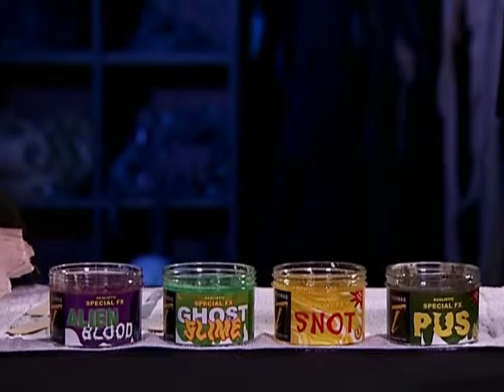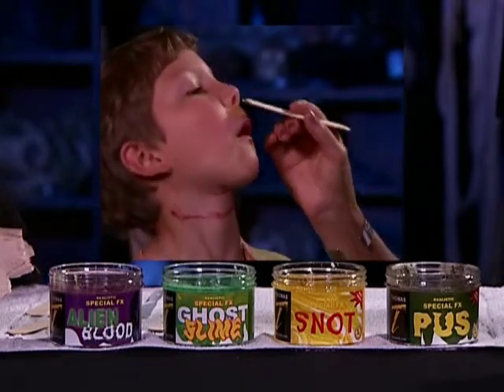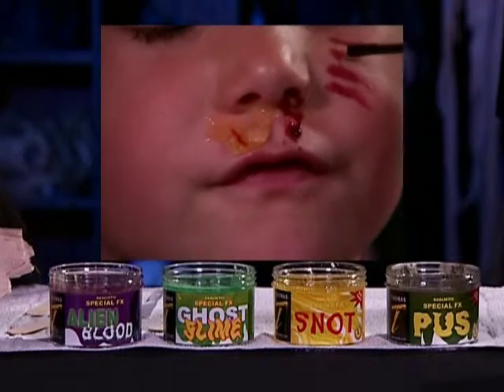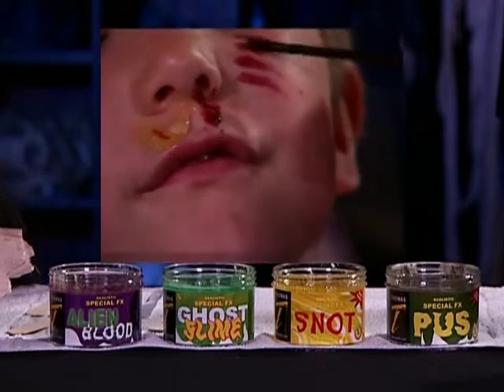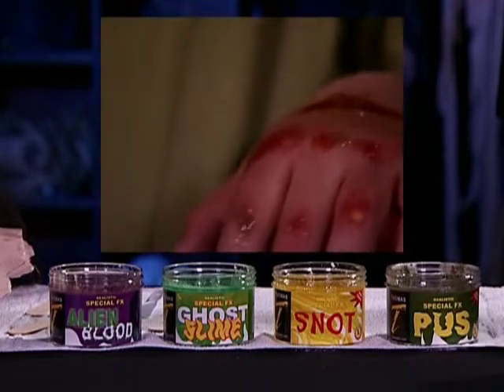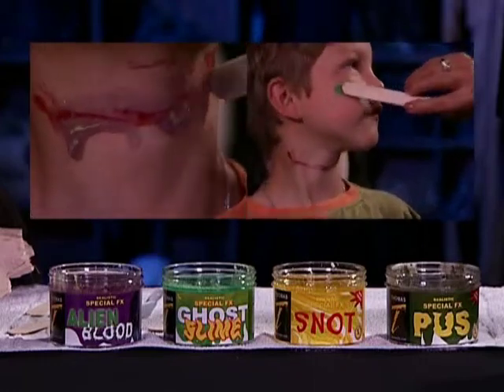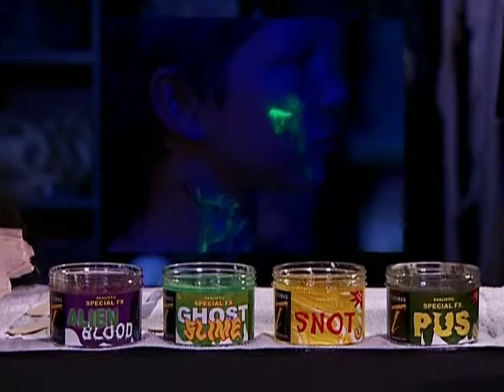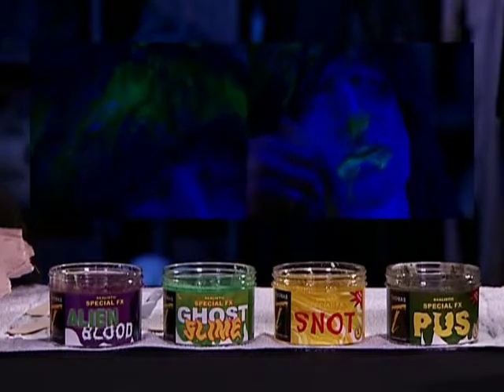Slime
A unique product that is great for Halloween. Along with Puss, Snot, and Alien Blood, Slime is a gooey addition to your makeup effect.